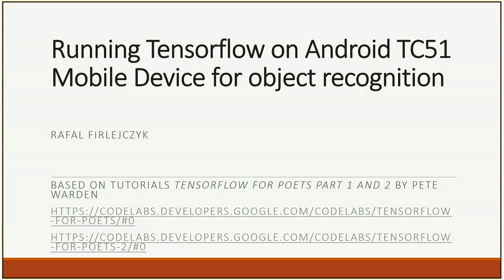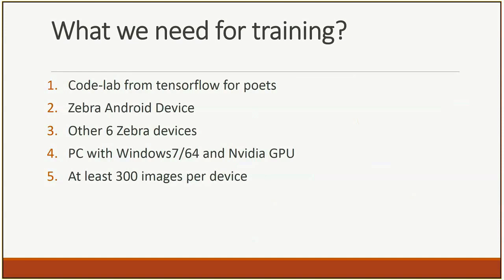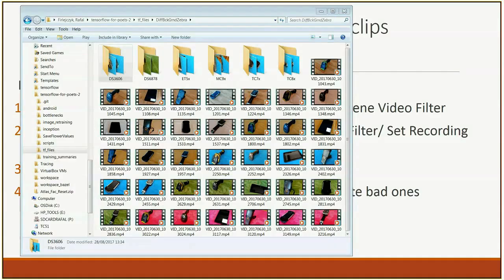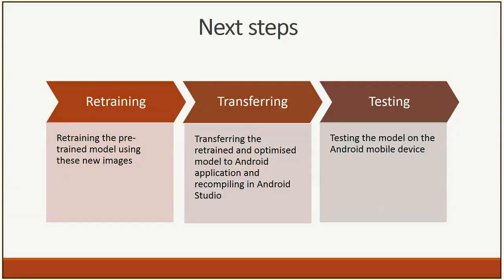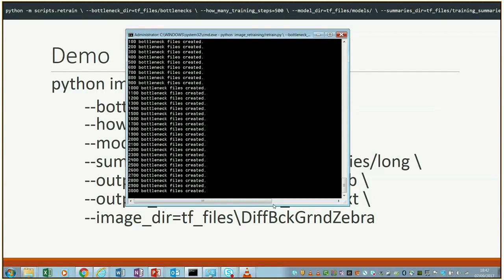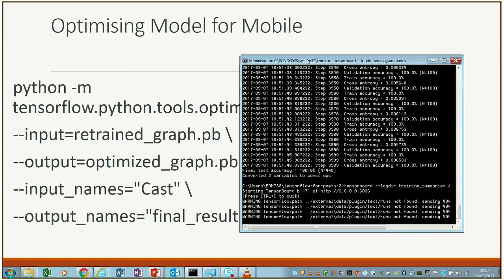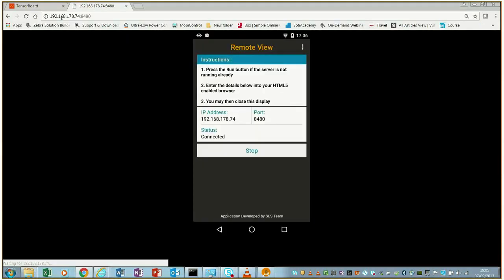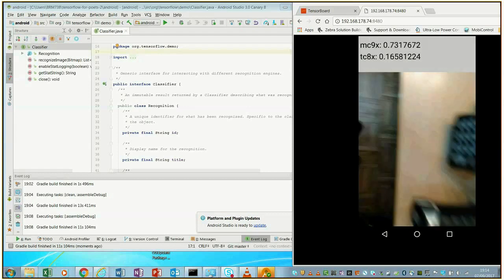TensorflowZebraTC51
Tutorial on how  to train and test the inception v3 model performing custom image classification using tensorflow framework. Training is done on Windows7/64 PC. Testing is done on TC51 Android device from Zebra. Tutorial is based on Tensorflow for Poets from Pete Warden